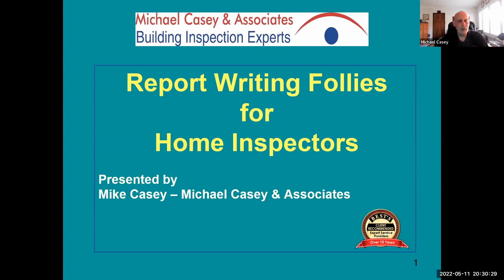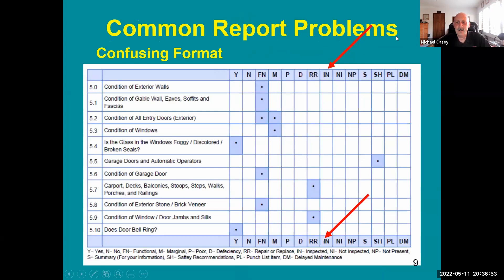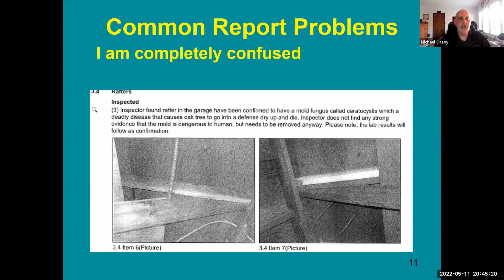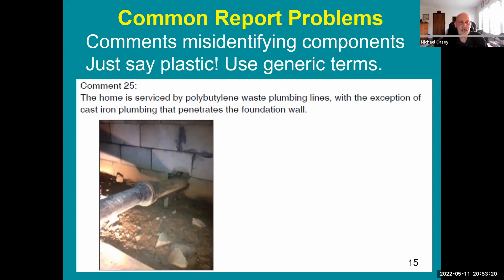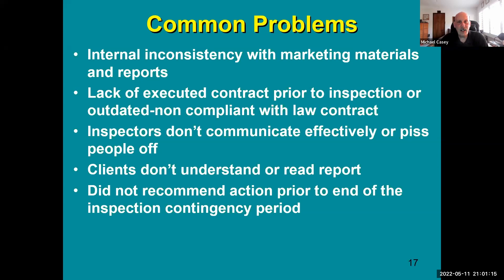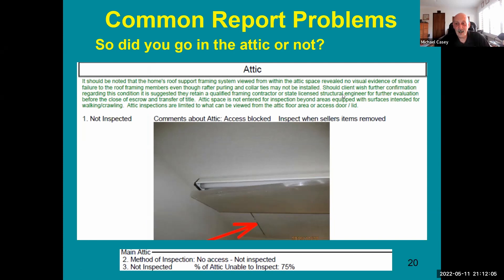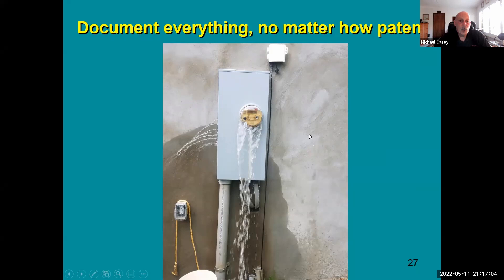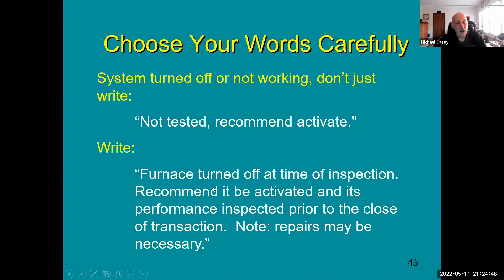Report Writing Follies for Home Inspectors with Mike Casey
The ASHI Online Meeting Group presents, Report Writing Follies for Home Inspectors with Mike Casey